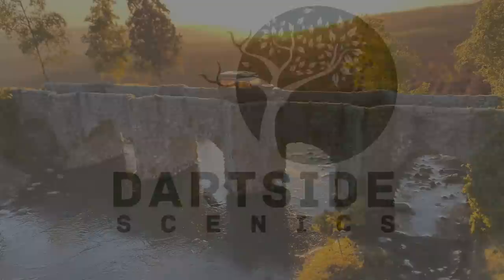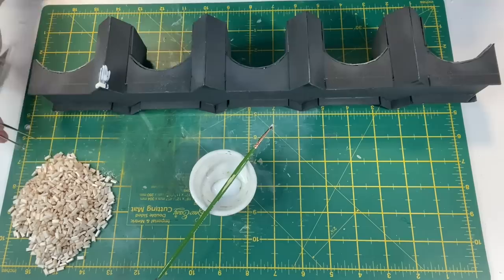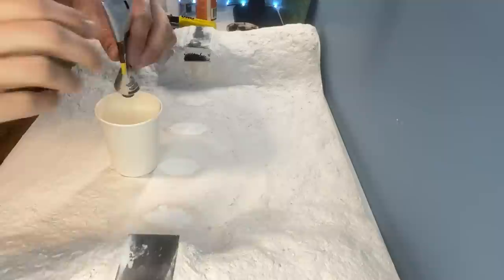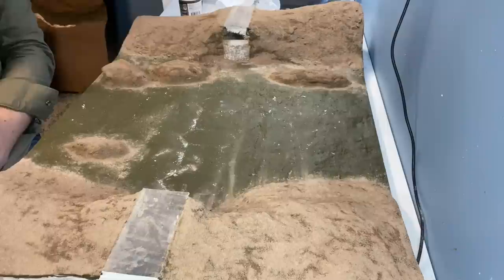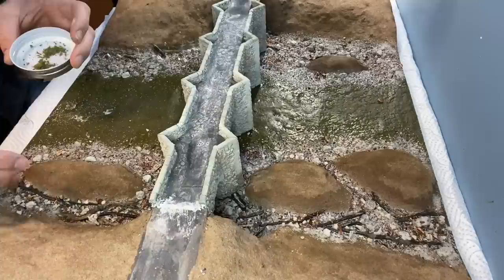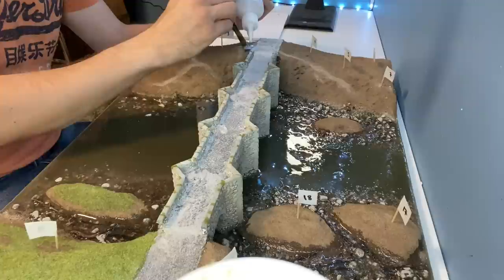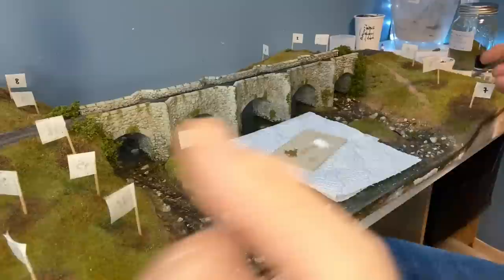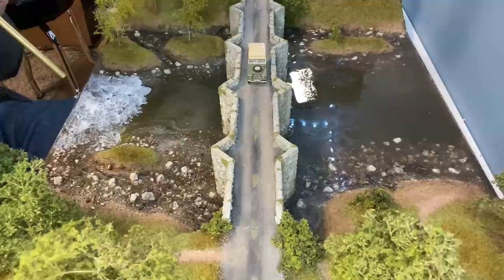Build an AMAZING stone bridge diorama/model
This diorama was inspired by Staverton Bridge in Devon.  It’s a beautiful place I have frequented throughout my life.

This diorama gave me the opportunity to work with a seafoam trees, balsa wood, WWS stones, Woodland Scenics resin and, of course, a range of static grass and scatters from WWS, Woodland Scenics and Gaugemaster to create the scene. I also included daffodils to give a sense of the season.

The final photos were taken between Haytor and Bovey Tracey.

PRODUCT LINKS
1.04 Gorilla Super Glue
1.04 Super Glue Activator
3.34 Gorilla Wood Glue
3.45 Hot Wire Cutter
3.58 Sculptamold
4.27 Winsor-Newton Raw Umber Acrylic Paint
4.46 Woodland Scenics Olive Drab Paint
4.52 Plaster of Paris
6.13 Mod Podge Matt Matt
6.31 Woodland Scenics Earth Fine Turf (mixed with grout below)
6.31 Mapei Brown Grout
6.32 Woodland Scenics Accent Shakers
6.45 Woodland Scenics Scenic Cement
6.51 Winsor-Newton Raw Umber Acrylic Paint
6.51 Winsor-Newton Mars Black Acrylic Paint
6.51 Winsor-Newton Burnt Umber Acrylic Paint
6.51 Winsor-Newton White Acrylic Paint
6.55 Pipette
7.14 Filler
7.18 Woodland Scenics Deadfall
7.22 Woodland Scenics Talus
8.15 Woodland Scenics Talus
8.45 Woodland Scenics Coarse Turf
9.20 Woodland Scenics Fine Turf Burnt Grass
10.02 Blow Torch
10.33 Seafoam trees
10.58 WWS Basing Glue
11.07 Woodland Scenics 2MM Light Green Grass
11.56 Vallejo Black Weathering Powder
12.06 Woodland Scenics Light Green Fine Leaf Foliage
12.45 MIG Army Green weathering powder
14.44 WWS Light Earth Weathering Powder
14.52 WWS Concrete Weathering Powder
14.56 Mod Podge Gloss

I hope my video is of interest to anyone who enjoys making dioramas, model railways or war gaming layouts.

Time stamps:
0:00 Intro
0:19 Structure
1:38 Stonework
3:21 Base and landform
4:51 Pointing and capping
6:12 Earth texture
6:49 Painting the bridge
7:16 Riverbed
8:47 Resin
10:31 Scenics
12:26 Bridge weathering
13:41 Flowers
14:00 Trees
14:39 Weathering powder
14:54 Water ripples
15:22 Final photos